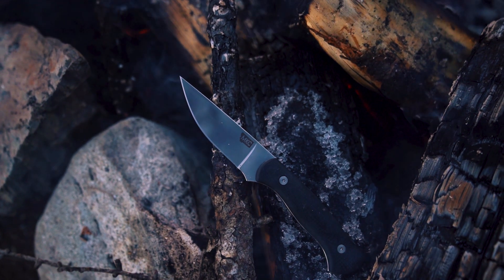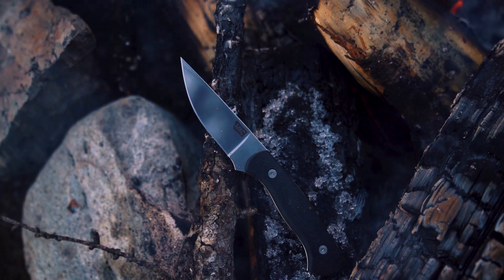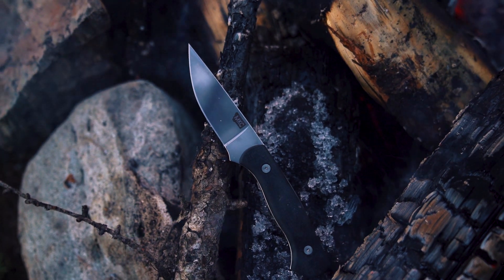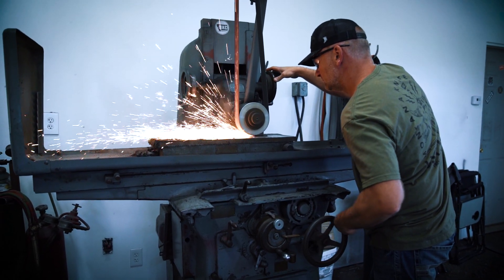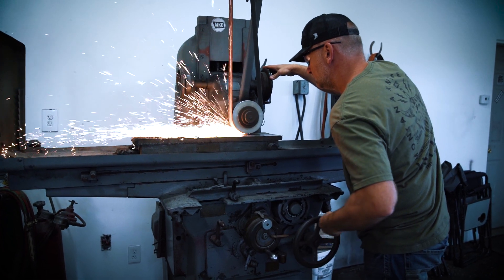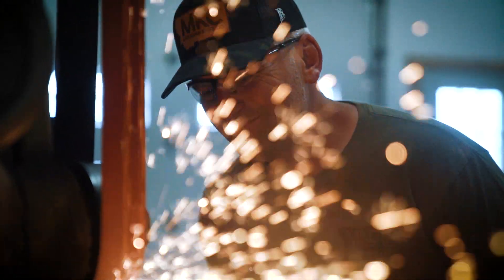MagnaCut Knife Steel: The Complete Guide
MagnaCut steel was born out of a passion for both steel and knives. It's a steel designed specifically for knives, combining a high degree of toughness and wear resistance in a balance no other stainless steel quite achieves.

Montana Knife Company uses MagnaCut steel for many of our blades because of this exceptional balance. In this video, we walk through the history, properties, and uses of MagnaCut steel.

You can also read our blog post on the subject, which includes an interview with metallurgist and MagnaCut creator Larrin Thomas.

The Magnacut Stainless Steel Speedgoat Full Breakdown!

The Magnacut Blackfoot 2.0

How to Care for Your Montana Knife Company 52100 Carbon Steel Knife